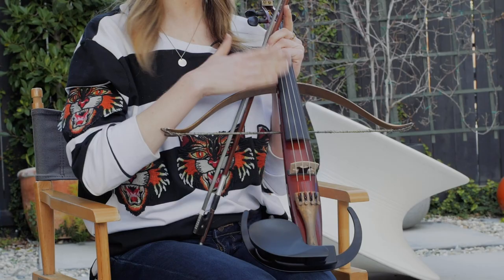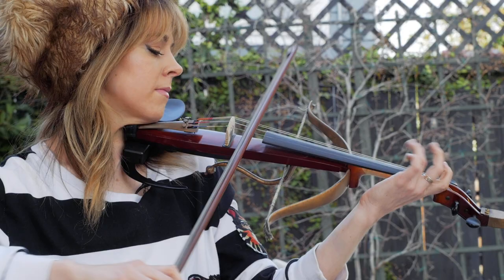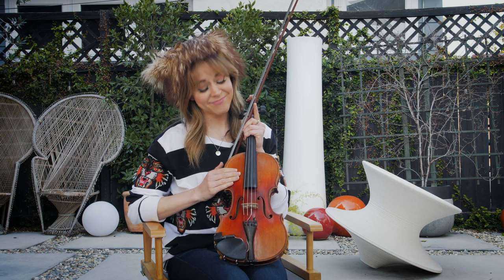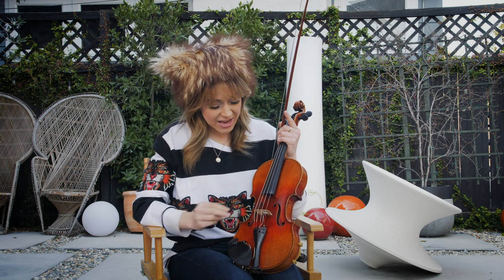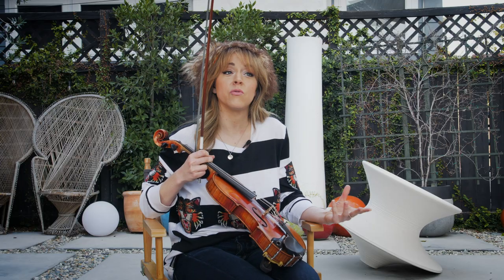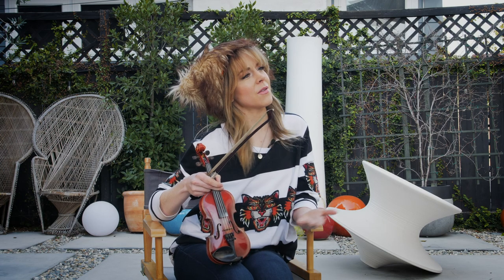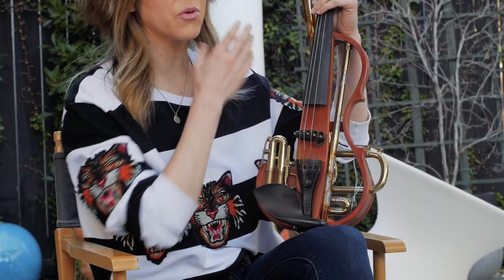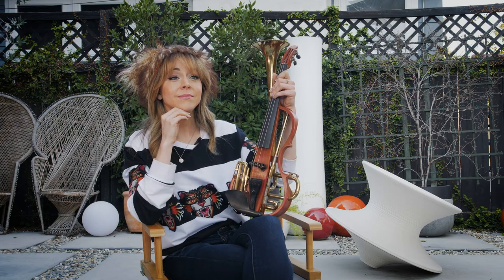Lindsey Stirling on the Stories Behind Her 5 Favorite Violins | Reverb Interview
Lindsey Stirling invited us to check out the collection of unique violins she's accrued before she hits the road for her Artemis Tour. Whether playing a crossbow violin or one bejeweled with crystals, Stirling's artistry and personality are on display.

Lindsey is bringing her Artemis Tour to South America, Australia, and North America this spring and summer! Tickets and VIP options can be found